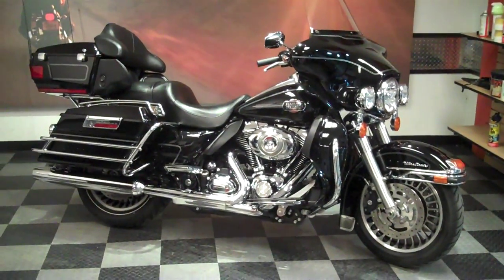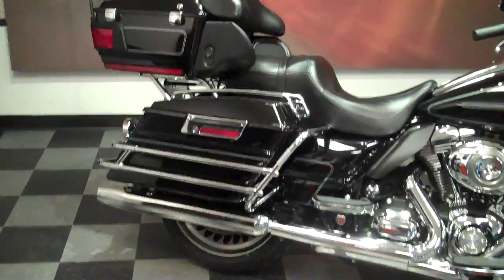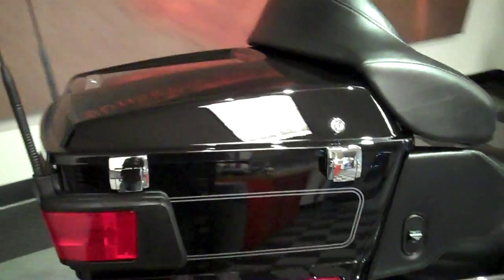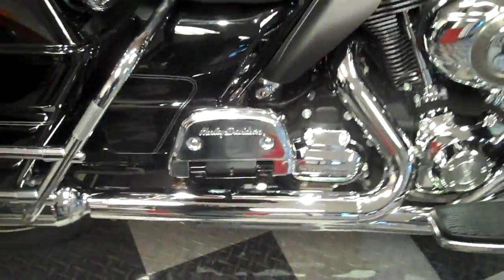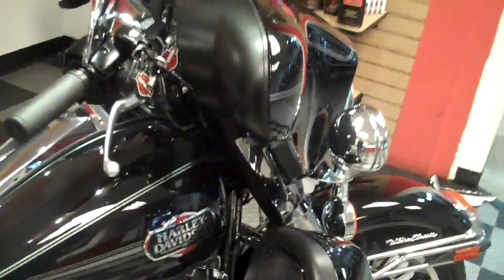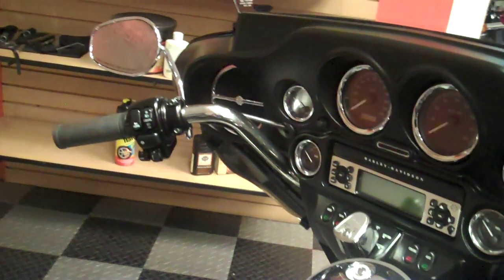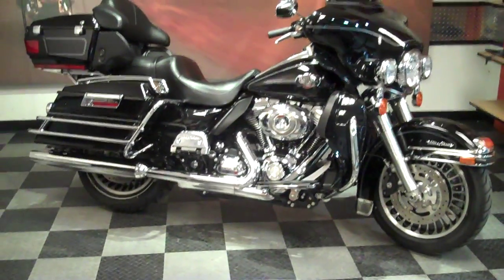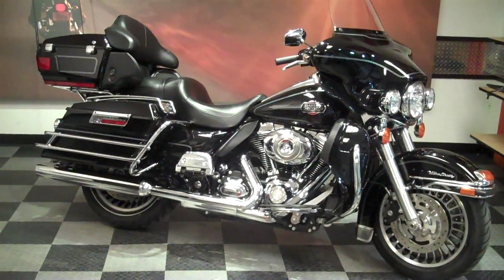09 FLHTCU T623067